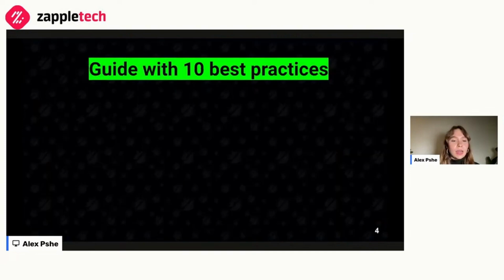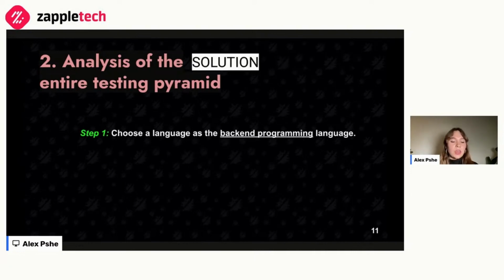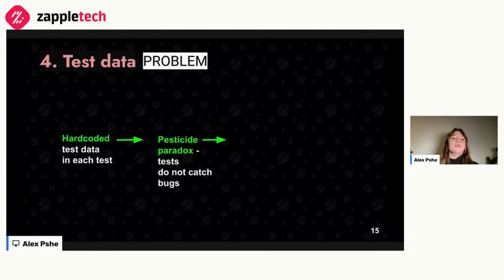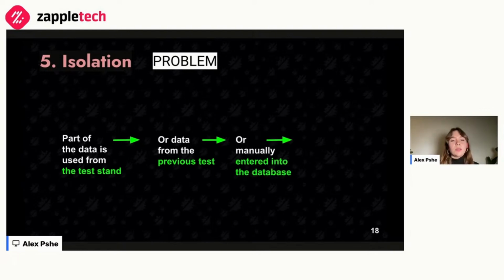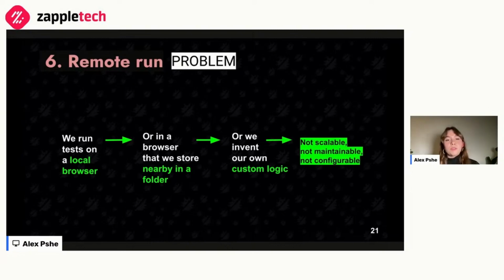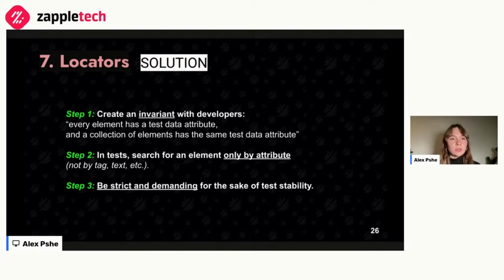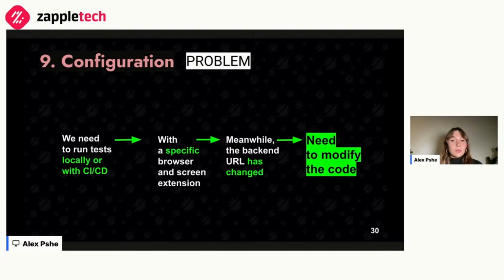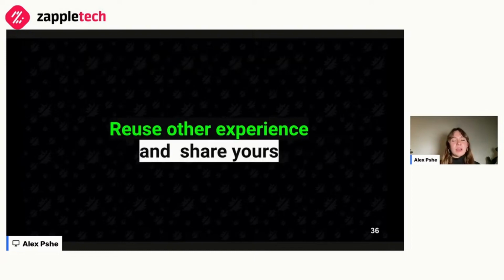10 Best Practices for Building Web App Test Automation from Scratch - Alex Pshe [ZappleTech Meetup]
- Compiled a top 10 list of mistakes in test code encountered throughout my career, reflecting different levels of seniority.
- Highlighting common mistakes and delving into their causes.
- Providing best practices and solutions to avoid and rectify these mistakes.

🎥 Timecodes
00:00 - Introduction
4:51 - 1. Testability
7:28 - 2. Analysis of the entire testing pyramid
10:25 - 3. Scalability points
13:58 - 4. Test data
17:32 - 5. Isolation
22:12 -  6. Remote run
25:12 - 7. Locators
28:18 - 8. Page Object and  Page Element
31:59 -  9. Configuration
34:29 - 10. Test Documentation
38:20 - Interesting questions!